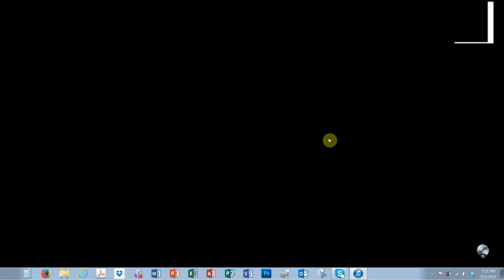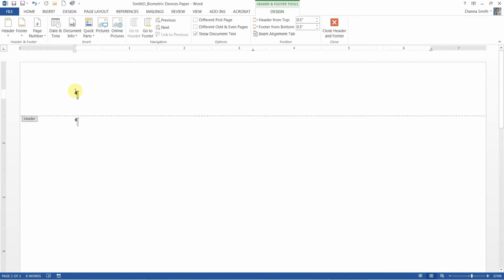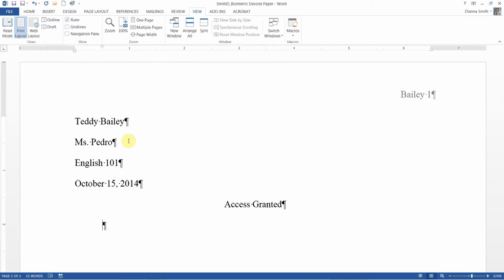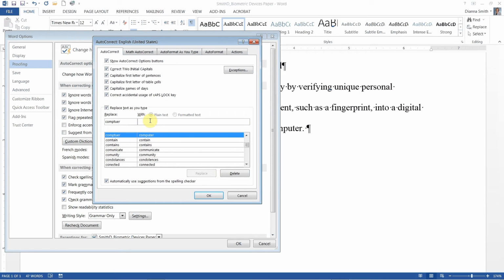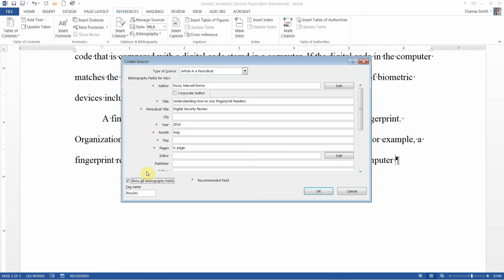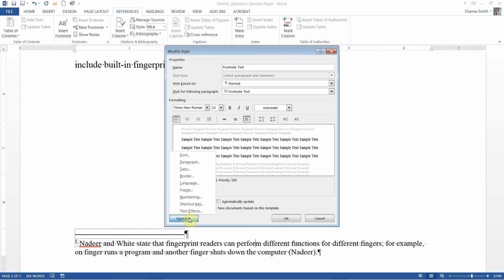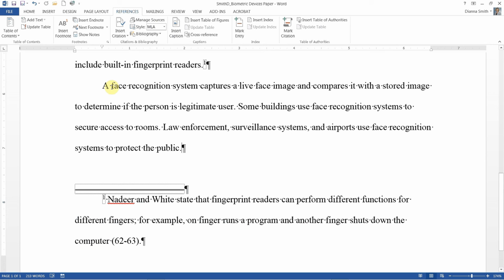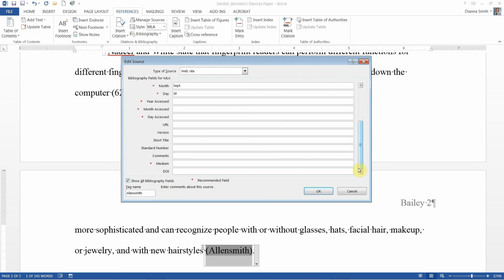Word Ch2a - Creating a Research Paper with References and Sources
Lecture WD69-WD104